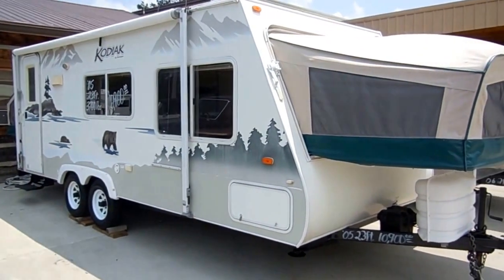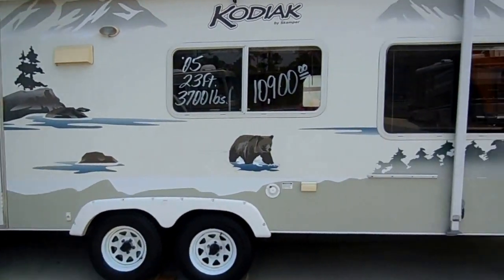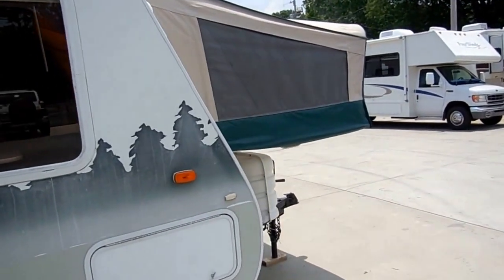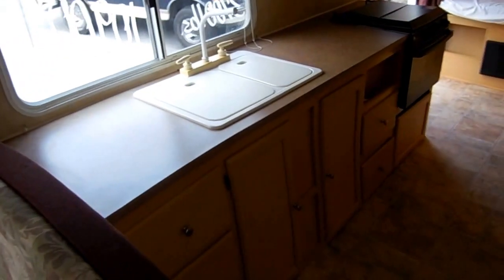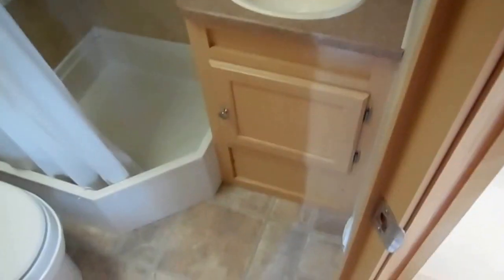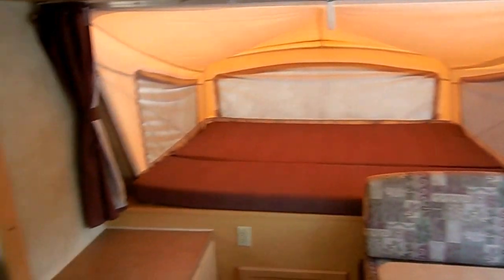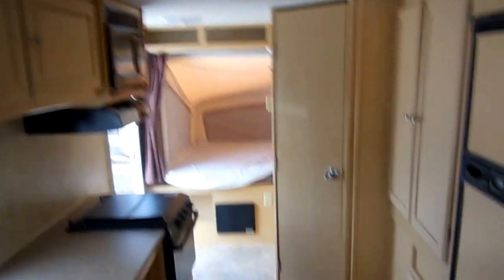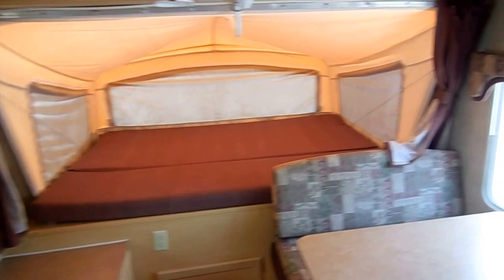SOLD! 2005 Kodiak by Skamper 235 Hybrid / Expandable with Side Slide Out, $10,900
If you are looking for a inexpensive , lightweight hybrid that needs nothing and is ready to go then this is your next camper, Lightweight Aluminum Frame, Full Fiberglass Exterior, Look how nice the striping and finish is for the year model. No peeling or cracking  , Power Side Slide Out, Two Canvas Pop-Outs, Patio Awning, Stabilizer Jacks, New Deep Cycle Battery, This camper is only 23 ft. when towing but is  30 ft. long set up !! Only weighs 3,700 pounds and can be towed by just about any tow vehicle !!

      The interior is also in excellent shape . NO smoke or pet odors and we guarantee everything to work great ! Look at all the room in this camper for only weighing 3700 pounds !! No leaks or leak damage, Front Queen Bed in Pop-Out, Sleeper Sofa, Table Converts into a Bed, CD Stereo, Ice Cold Roof Air, Ducted DSi Furnace, Upgrade DSi Water Heater t, Big Side Kitchen with Double Basin Sink , Two Way RV Refrigerator / Freezer , Full Size RV Range and Oven , Microwave, Hood, Side Bathroom and Rear Queen Bed in Pop-Out . This camper is a big RV for only 24 ft. and 3,700 pounds . The only thing small on it is the price !!

     Only $10,995 and will trade . We offer Nationwide Delivery and you cant beat our financing . We offer financing  with Interest rates starting at 3% WITH NO MONEY DOWN  with approved credit  .Parkway RV Center also does not charge any extra fee's . No Doc Fee's, No Prep Fee's , No Tag / Title Fee's , etc. Don't fall victim to the big dealer fee scam all those fee's are 100% dealer profit !!